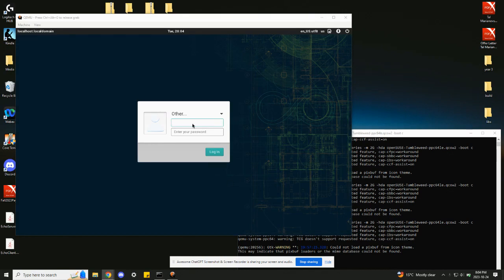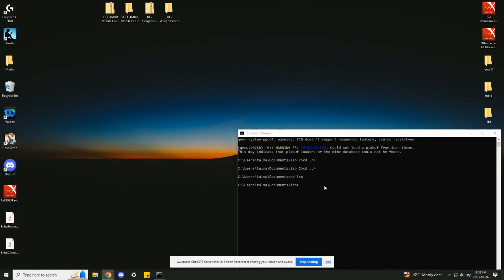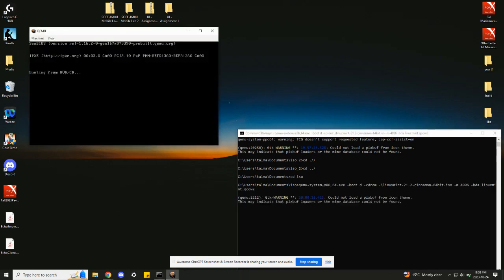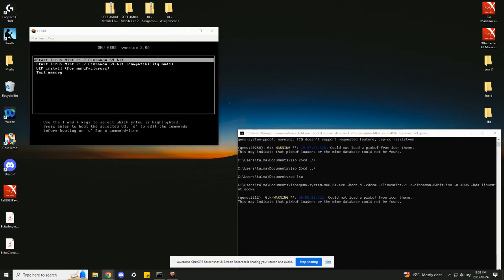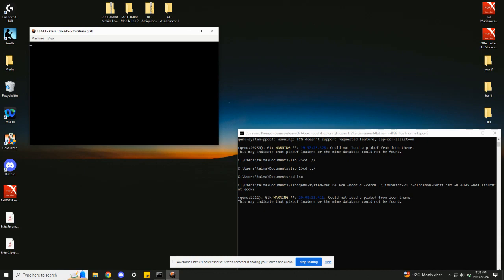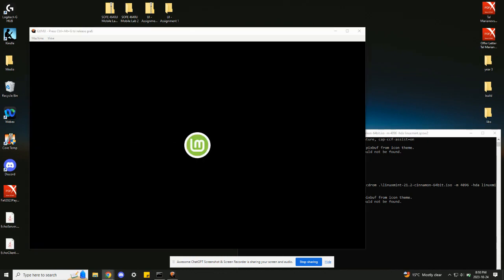Embedded Systems Assignment 1: Tal Marianovski